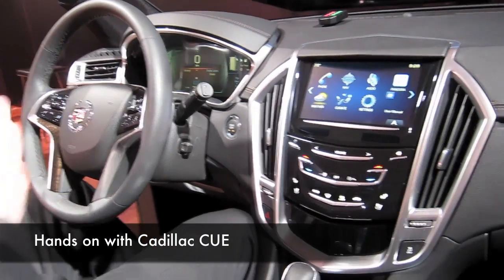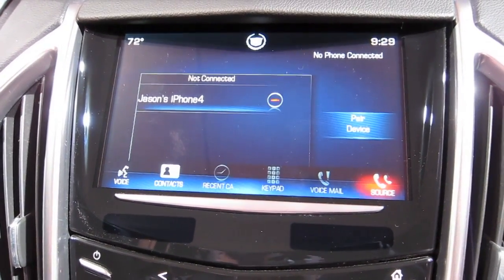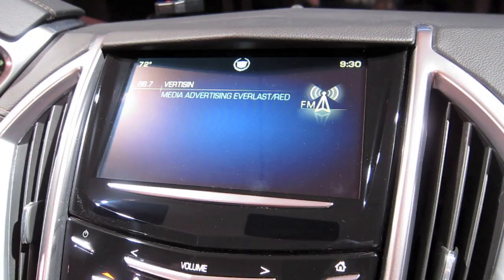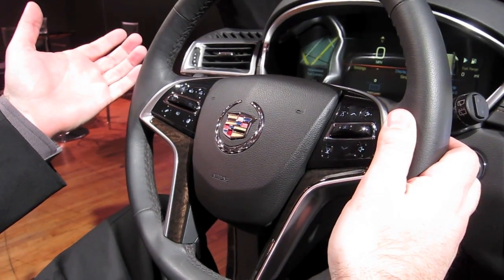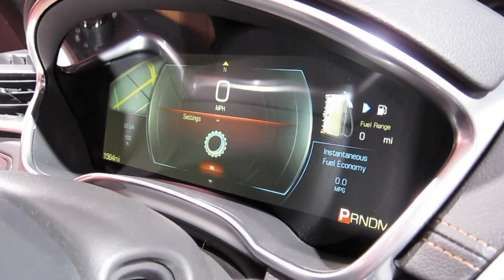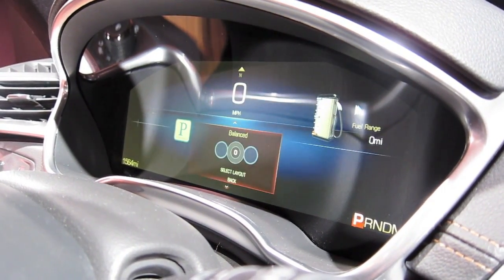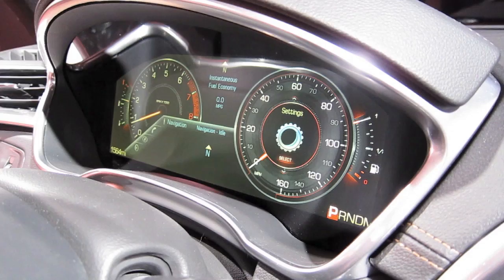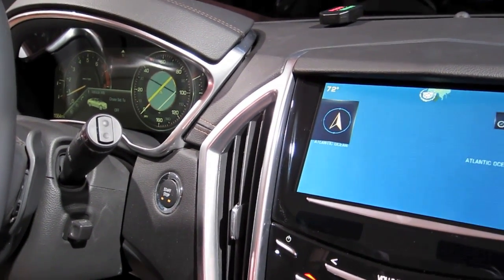Hands on with Cadillac CUE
We get hands-on with Cadillac's newest infotainment system.